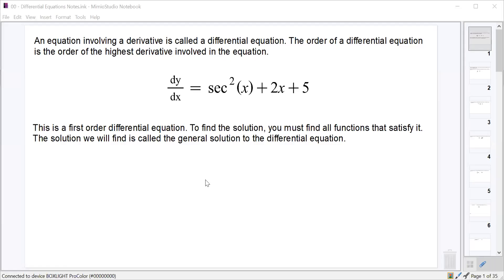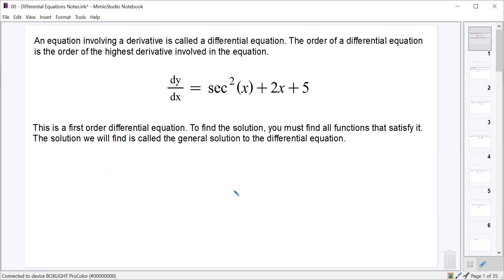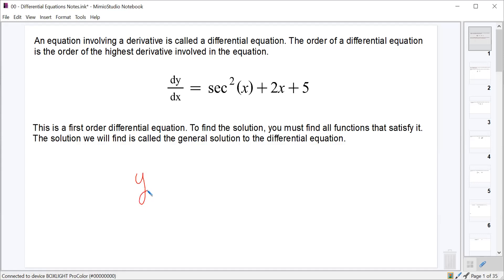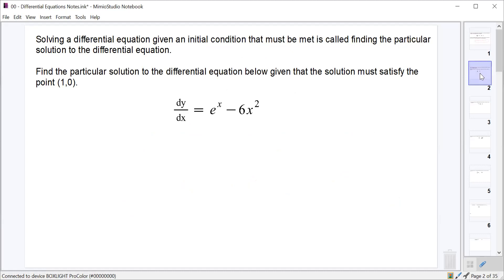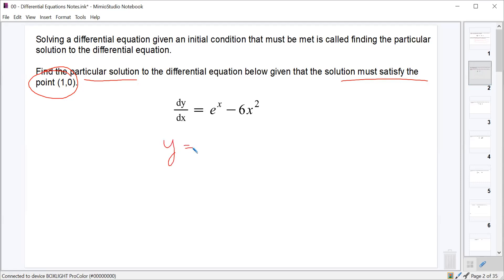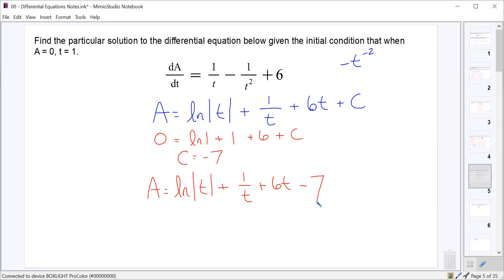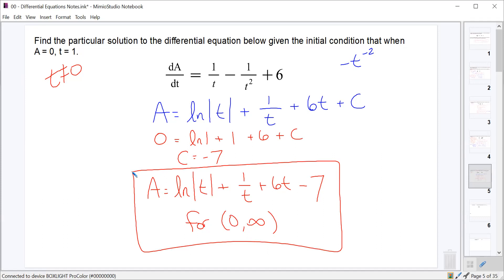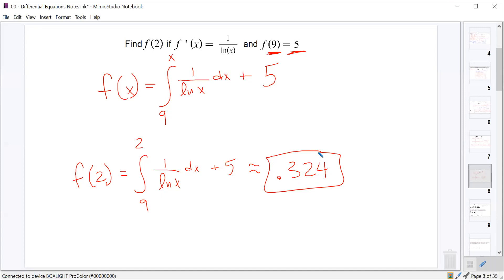Differential Equations Lecture 1 - Basic First Order Differential Equations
Finding the general and particular solution to basic first order differential equations. Also, using your graphing calculator to evaluate solutions to differential equations that don't have elementary function solutions.